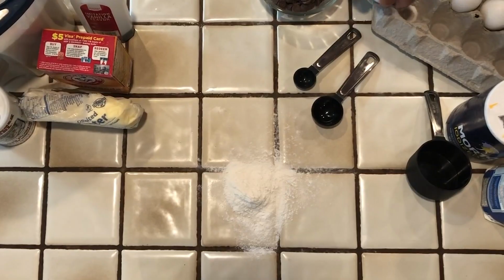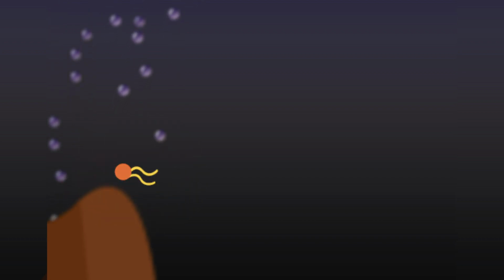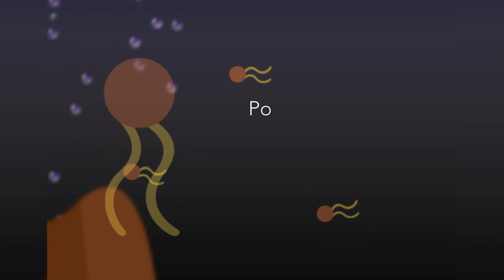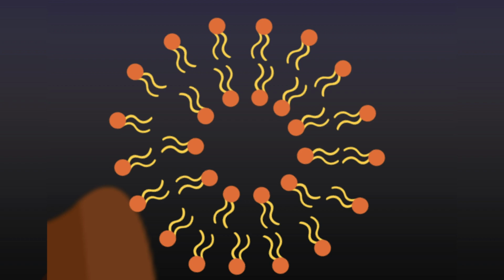Science Ambassador Entry: Abiogenesis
Abiogenesis explained using the simple analogy of baking cookies.